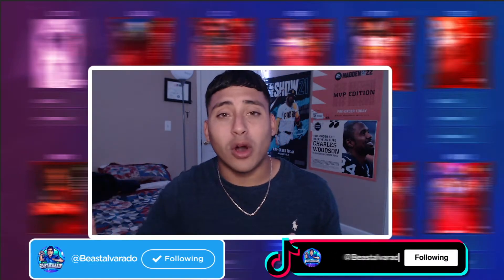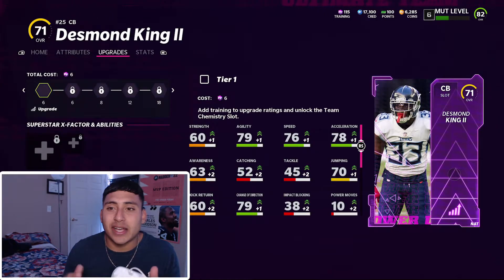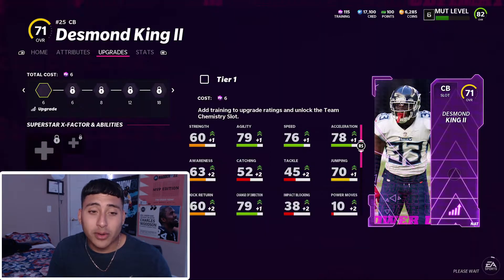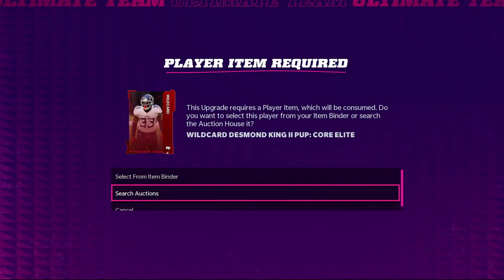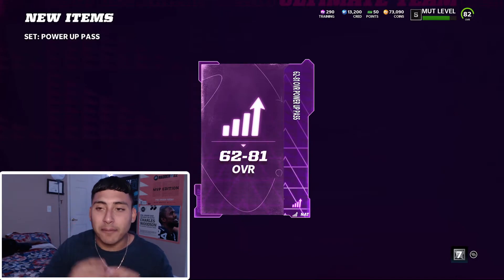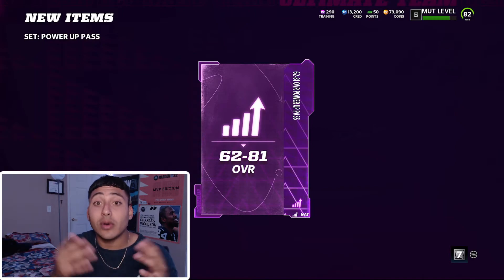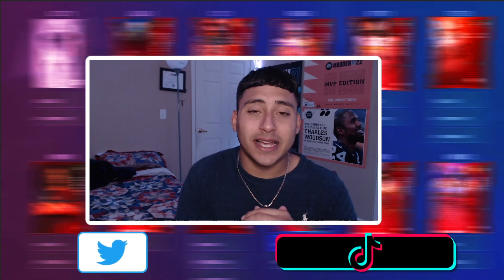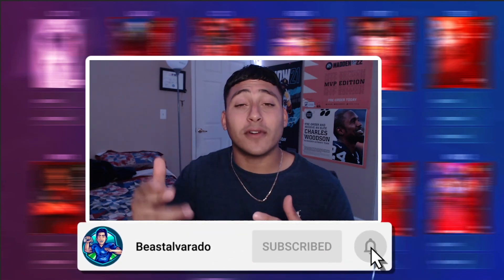WHAT ARE POWER UP PASSES AND HOW TO GET ONE FOR FREE! MADDEN 22 ULTIMATE TEAM